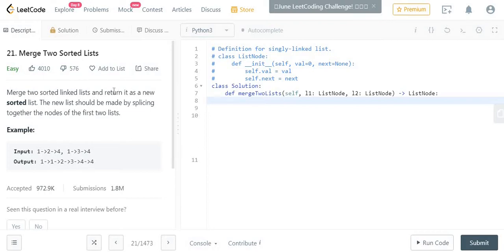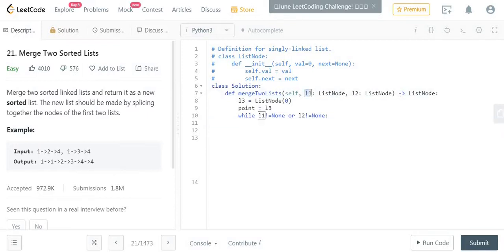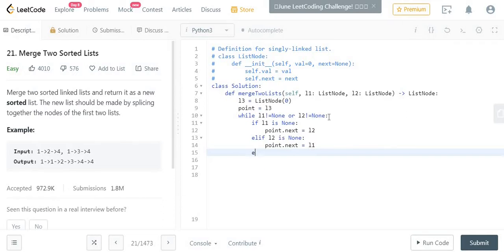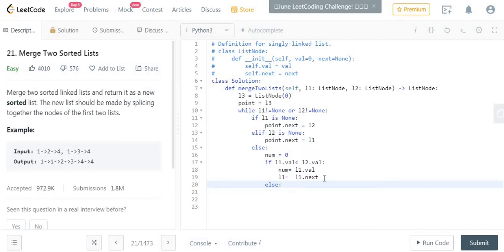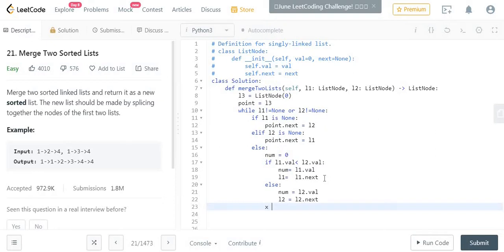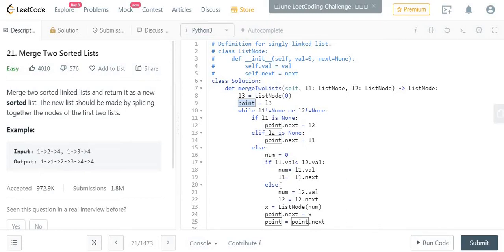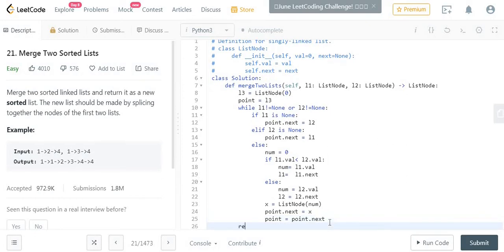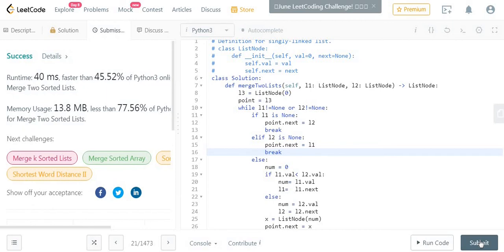LeetCode: Merge Two Sorted Lists (Python Code)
In this video the python solution for merging two sorted lists is discussed.